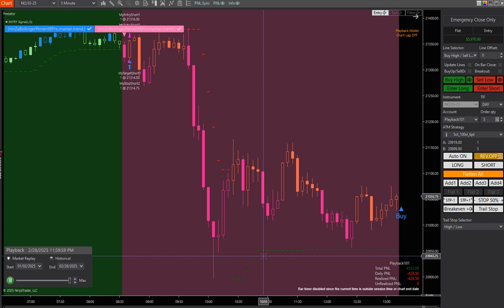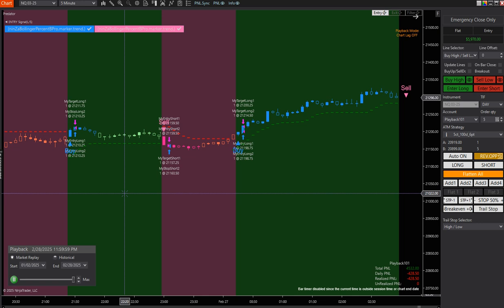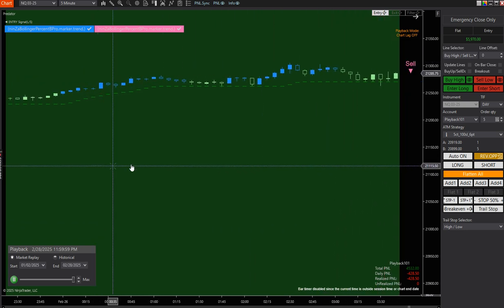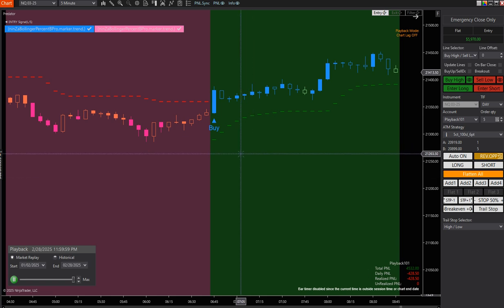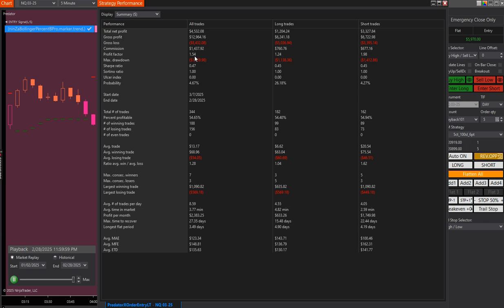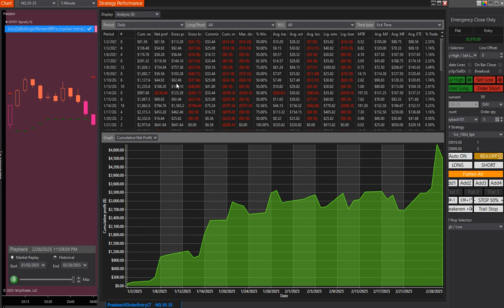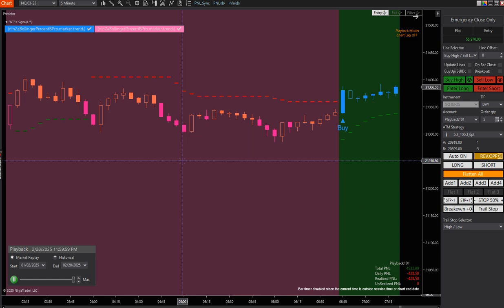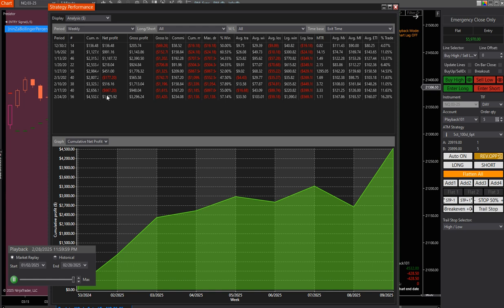Proven Trading Strategy | Market Replay vs. Backtesting | $4,500 Profit in 2 Months!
Testing a Profitable Trading Strategy | Market Replay vs. Backtesting Explained! 📊

In this video, I spent an entire week testing a trading strategy using market replay from January 2nd to February 28th, ensuring it holds up under real-time conditions. Unlike backtesting, market replay simulates live trading, making it a much better tool for refining strategies. I break down why I prefer market replay over traditional backtesting and how this strategy performed over two months of data.

📌 Strategy Breakdown:
✅ Uses Ninza Percentage %B Pro & SuperTrend (2x) indicators
✅ 2-contract system for both quick scalping & larger moves
✅ First contract: 6-tick take profit
✅ Second contract: Moves to breakeven after 10 ticks & targets 1.5x ATR
✅ Trailing stop: Adjusts based on the high/low of 1 period after each new high/low

💰 Results:
🔹 Total Net Profit: $4,532.08
🔹 Max Drawdown: -$1,339.99
🔹 Largest Win: $1,090.82 | Largest Loss: -$569.18

📈 Equity Curve Analysis:
Watch as I break down the steady account growth, drawdown recovery, and how this strategy stayed profitable over two months of market conditions.